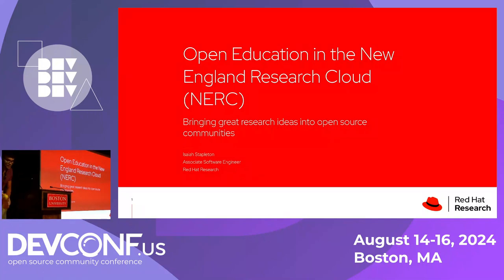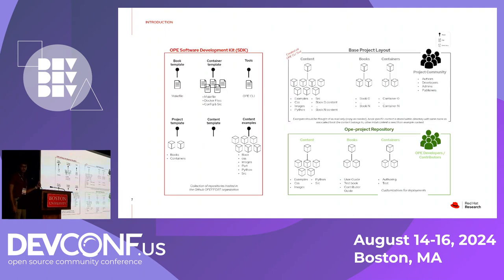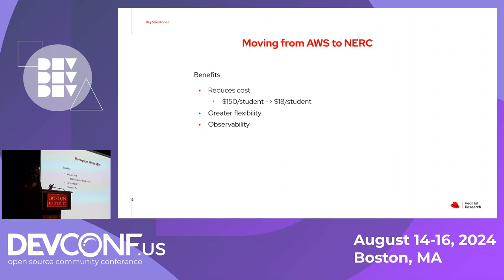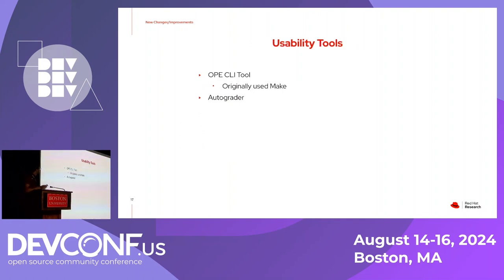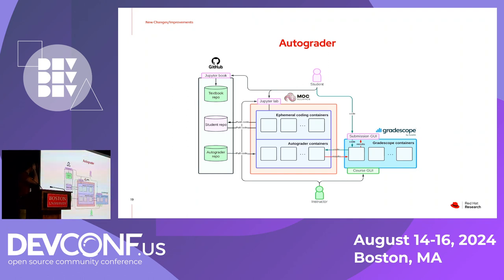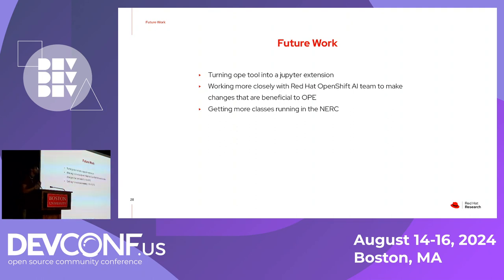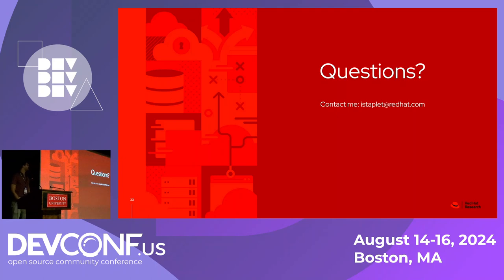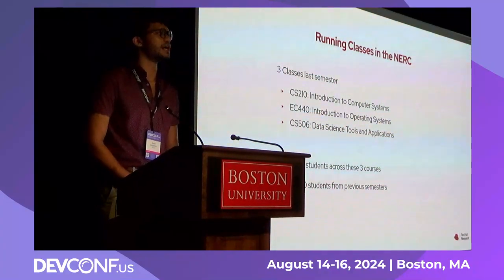Open Education in the New England Research Cloud (NERC) - DevConf.US 2024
Speaker(s): Isaiah Stapleton

The Open Education Project (OPE) leverages modern open source technologies to create an open environment and platform in which educators can create, publish, and operationalize high-quality open source materials, while students require no more than access to a web browser to access them. To achieve this, we have built an open ownership model that starts with high-performance, open data centers providing the hardware resources. This model allows us to exploit Linux and build a rich environment of tools and services to support a novel approach to educational material. It also provides a natural way of leveraging Red Hat cloud hosted platforms for running courses at scale.
In this presentation, we’ll first explore the architecture of OPE, focusing on utilizing the OPE SDK to construct courses with “books” and containers. We then look at how we have hosted large courses on NERC using Red Hat OpenShift AI. We will highlight the successful deployment of OPE on NERC OpenShift, demonstrating how NERC infrastructure supports the flexibility and accessibility of open education. We will conclude with a nod to broader NERC educational efforts beyond OPE that are under exploration.